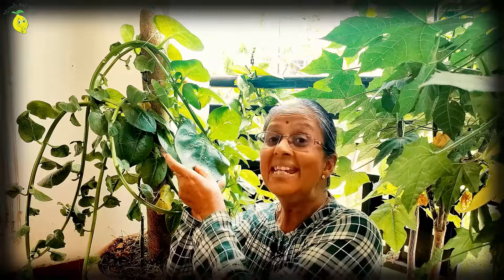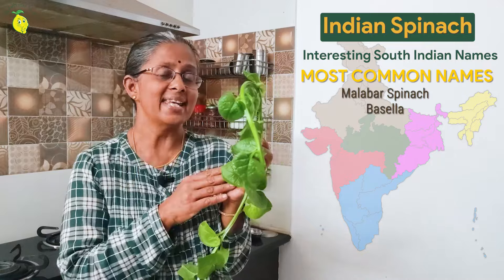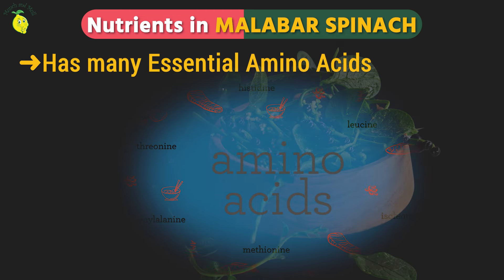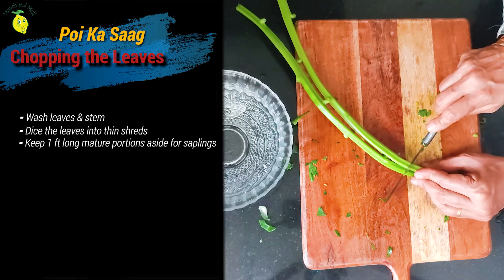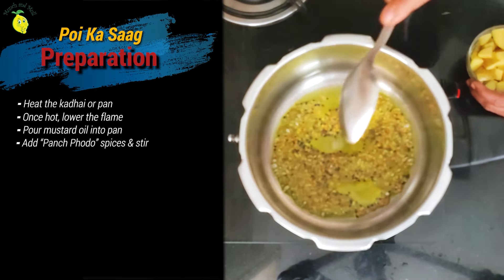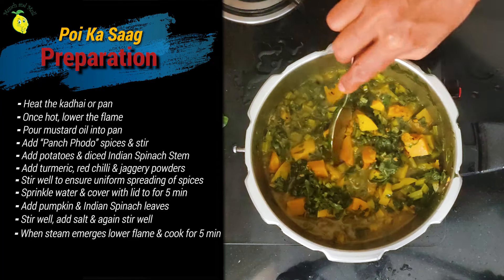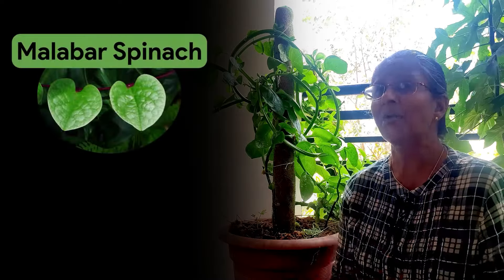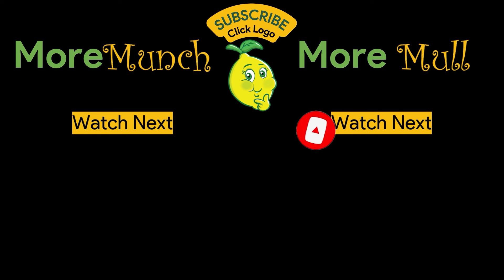Best Spinach Alternative: Malabar Spinach / Basella Leaf / Poi Ka Saag Recipe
Basella leaf  - also called Malabar Spinach or Indian Spinach or even Ceylon Spinach is the best alternative for regular spinach or paalak. Discover why.

Also discover the  basella leaf recipe Bengali style - Poi Ka Saag

Malabar spinach propagation is easy. Growing Malabar spinach from cuttings is the easiest. You can also grow it from seeds.

👇 USEFUL AMAZON LINKS 👇
1️⃣ Buy Malabar Spinach (Basella alba or Basella rubra) seeds or saplings
2️⃣ Munch and Mull Store Recommendations

👀 Quick Access within Video 📽:
00:00 Alternative to Spinach
01:59 Basella names in India
02:33 Where does Basella grow
03:59 Basella Nutrition
05:06 Basella Health Benefits
07:46 Ingredients for Poi Saag
08:52 How to make Poi Saag
12:44 Various ways how to use Basella
13:45 How to grow Basella at home

Watch out for an exciting new video release every Saturday at 8 AM.